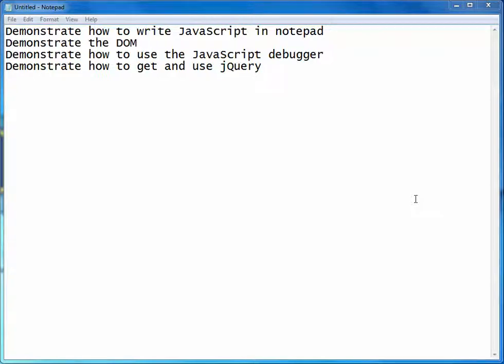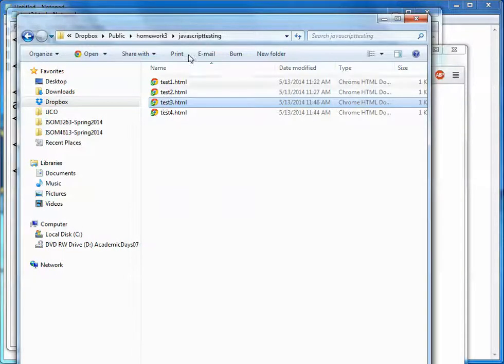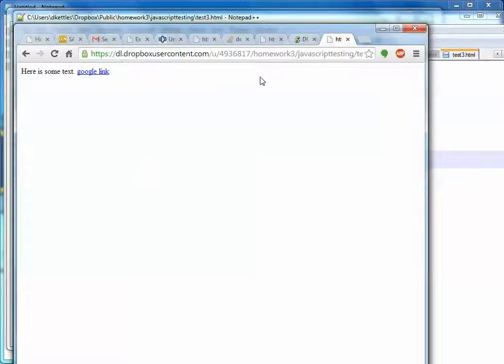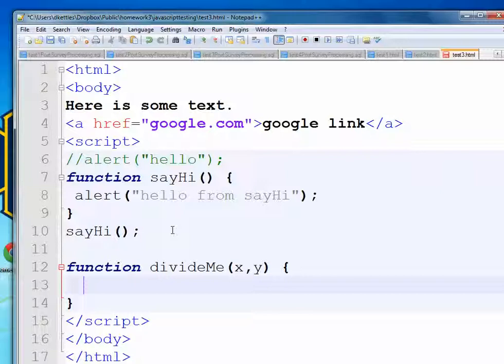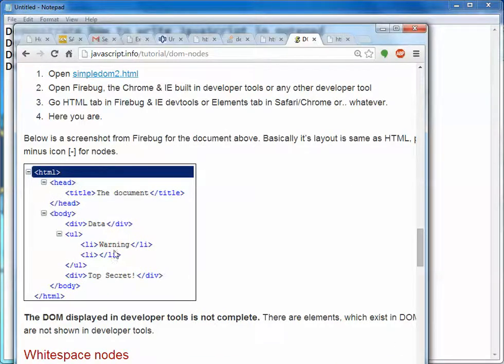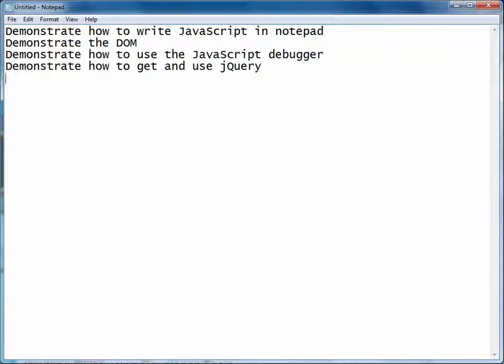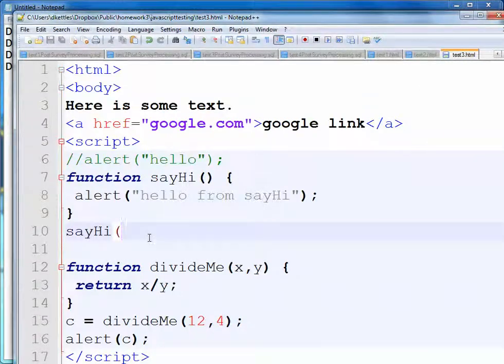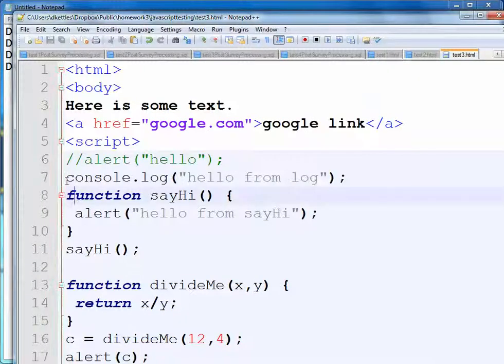How to begin JavaScript Documents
A few topics about JavaScript including using notepad, using notepad++, using the javascript debugger, and understanding the DOM in and HTML page as it relates to JavaScript.